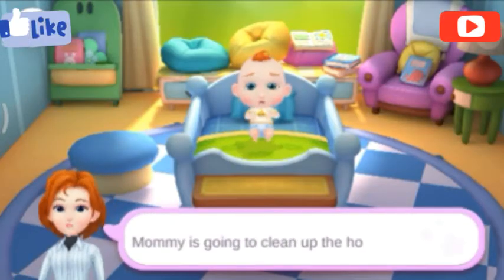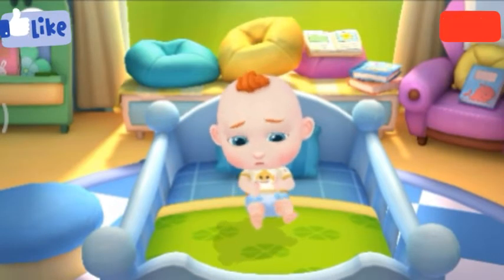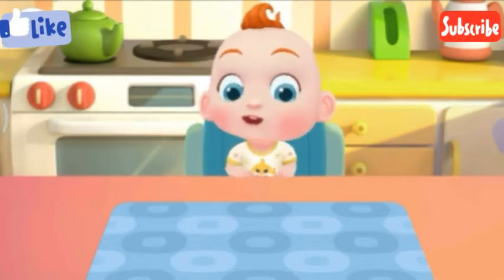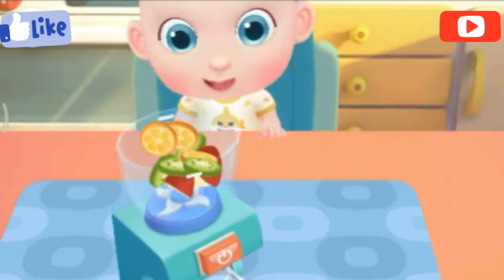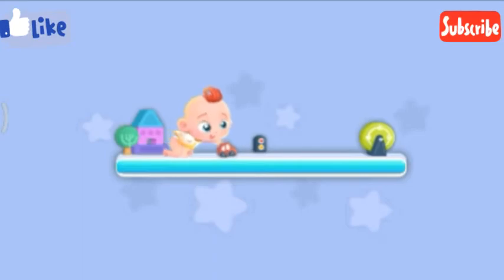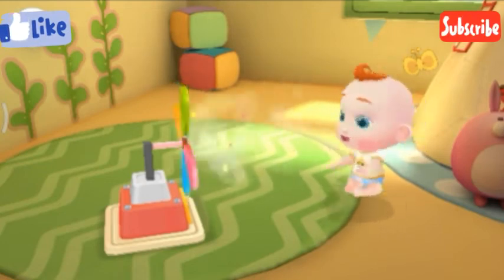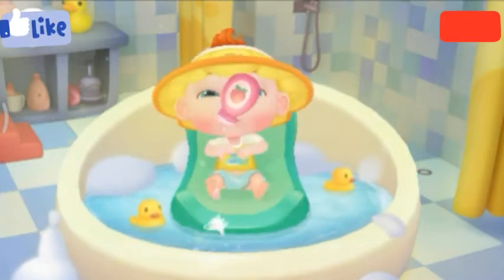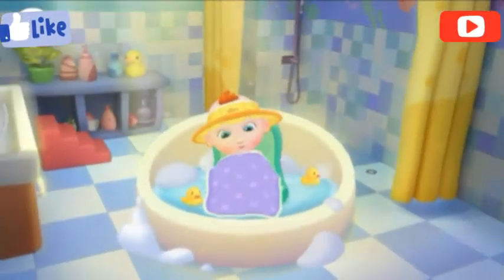Super Jojo😎😍| Take Care Of Super Jojo😀,,Day-2| New Day,,New Challenges 😎.SD SESSION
Hii guys ,,This is a JOJO😍😘🔥gaming video,,hope you like it.